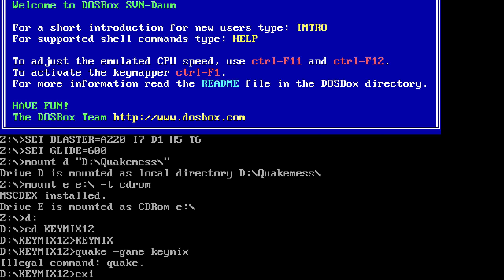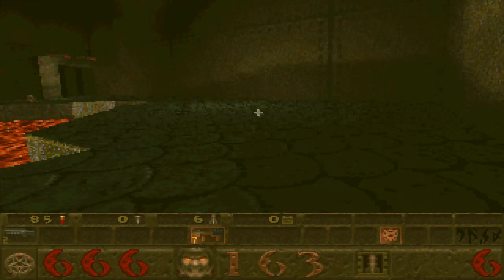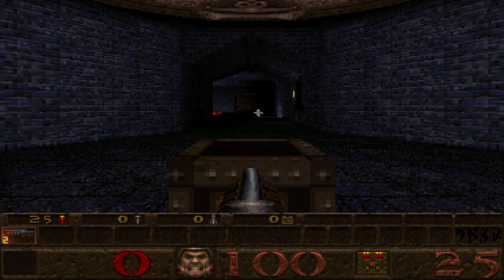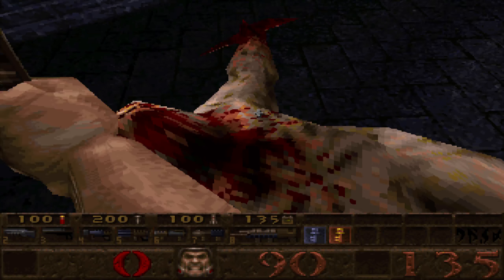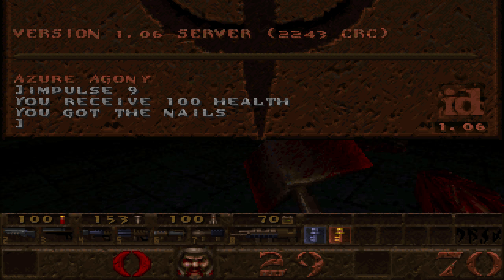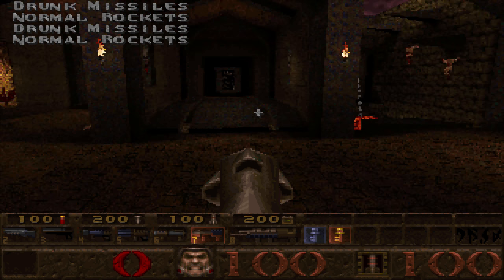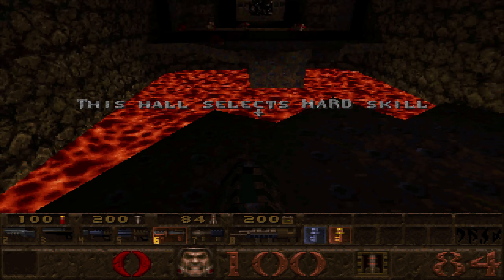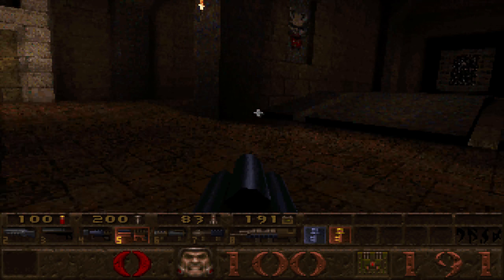Marvelous Monstrosities and Devilish Designs - Episode 23 - Fiends Everywhere, Including Us!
Basically, just a few mods meshed together for convenience. Probably the most notable is the ability to murder things as a fiend. Really overpowered stuff, but also rather amusing.